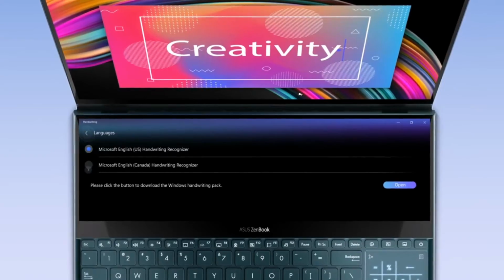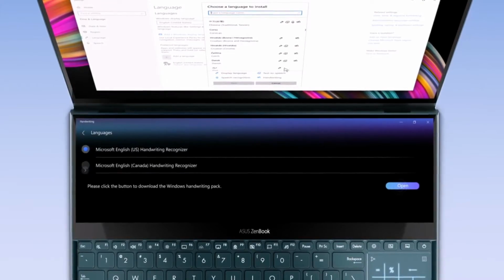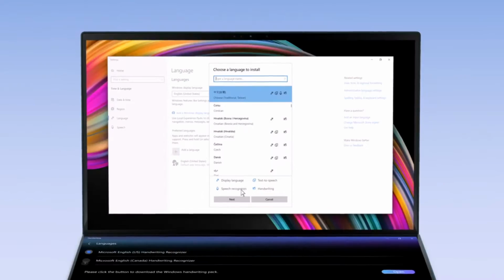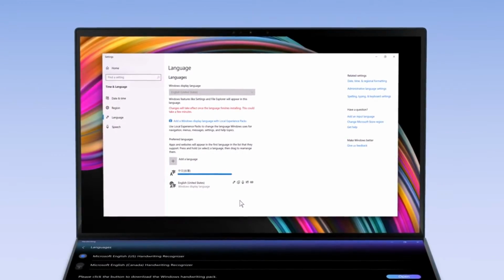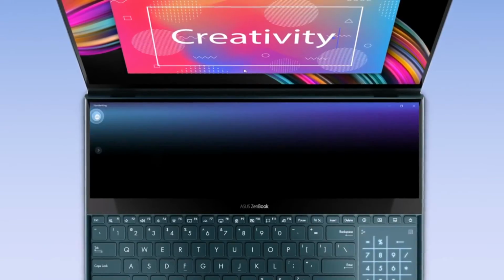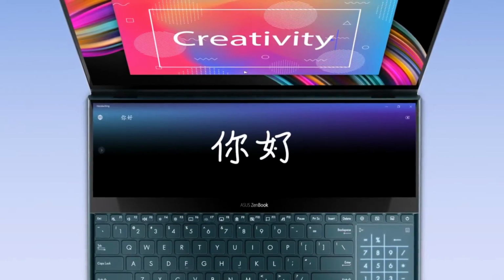How to use Asus ScreenPad Plus Laptop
𝐰𝐢𝐥𝐥𝐢𝐚𝐦𝐬𝐢𝐨𝐰🖥️🅸🆃𝐝𝐨𝐫𝐚𝐞𝐦𝐨𝐧💻
【🚗Kami adalah perkhidmatan 𝐨𝐧𝐬𝐢𝐭𝐞 𝐬𝐞𝐫𝐯𝐢𝐜𝐞 pembaikan komputer yang lebih daripada 𝟑𝟎𝟎  syarikat dan melayan 𝟑𝟓𝟎𝟎𝟎 pelanggan dengan penuh integritidi di Daerah Johor Bahru dan juga adalah syarikat perkhidmatan teknologi sehenti 】

Untuk mengurangkan beban anda
kami menyediakan pembayaran 𝐚𝐧𝐬𝐮𝐫𝐚𝐧 𝐤𝐚𝐝 𝐤𝐫𝐞𝐝𝐢𝐭 dan
tanpa pembayaran ansuran kad kredit (𝐀𝐄𝐎𝐍 𝐂𝐑𝐄𝐃𝐈𝐓)

【💻Biarkan kami menjadi rakan 🅸🆃 syarikat anda dan membantu anda dengan sebarang masalah teknologi yg anda hadapi】

 👷Perkhidmatan kami merangkumi👷

 ✴Komputer & Printer
 ✴Cctv & Smarthome sistem
 ✴Sistem accounting dan sistem komersial lain
 ✴Server

📞𝐒𝐢𝐥𝐚 𝐂𝐚𝐥𝐥 𝐝𝐢 𝐛𝐚𝐰𝐚𝐡 𝐮𝐧𝐭𝐮𝐤 𝐦𝐞𝐧𝐠𝐡𝐮𝐛𝐮𝐧𝐠𝐢 𝐩𝐚𝐬𝐮𝐤𝐚𝐧 𝐤𝐚𝐦𝐢
☎️ 𝟎𝟏𝟔-𝟕𝟏𝟕𝟔𝟔𝟑𝟕

Saya akan terus berkongsi maklumat teknologi dan kehidupan saya
Saya juga berkongsi dengan anda industri saya
Sekiranya anda memerlukan pertanyaan mengenai perkara ini pada masa akan datang, selamat datang untuk berunding
terima kasih semua

𝐰𝐢𝐥𝐥𝐢𝐚𝐦𝐬𝐢𝐨𝐰🖥️🅸🆃小叮当💻
【我们是新山区服务超过𝟑𝟎𝟎家企业以及𝟑𝟓𝟎𝟎𝟎名顾客的上门维修电脑以及一站式相关科技领域公司】

为了减轻您的负担
我们提供【𝟎%】信用卡分期付款
和无需信用卡分期付款（𝐀𝐄𝐎𝐍 𝐂𝐑𝐄𝐃𝐈𝐓)

【☎️收藏我们的号码日后任何电脑相关问题欢迎询问】

【💻让我们成为您企业的🅸🆃伙伴，协助您任何科技问题】

👷我们的服务有👷
✴电脑 & 复印机
✴CCTV 监控系统 & 智能家居
✴做账系统以及其他商业系统
✴Server & NAS 资料自动储存